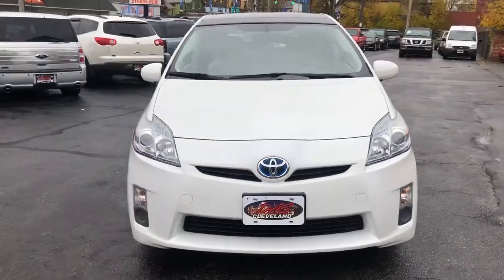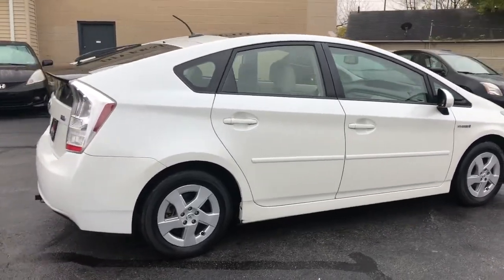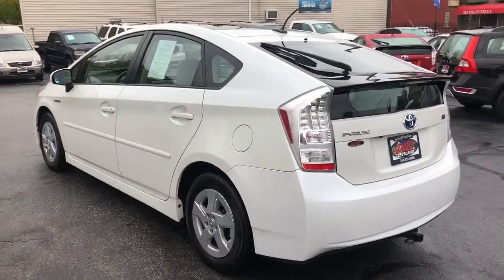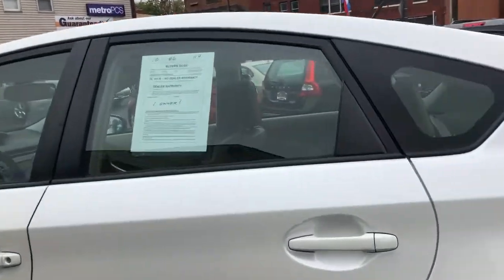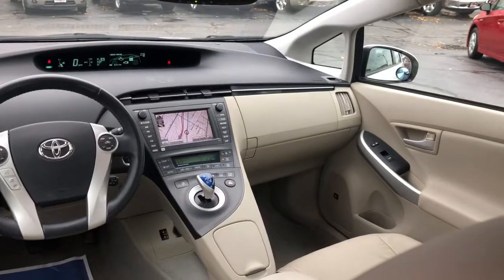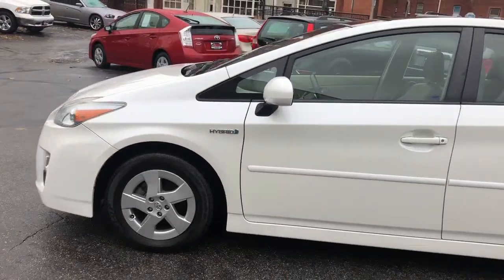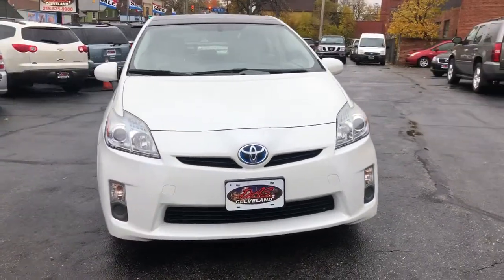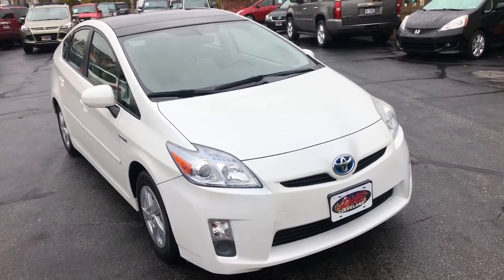2010 Toyota Prius Used Car Cleveland, OH Diversified Auto Sales